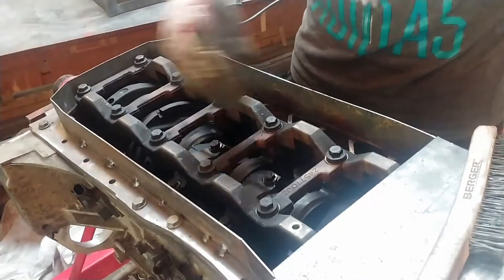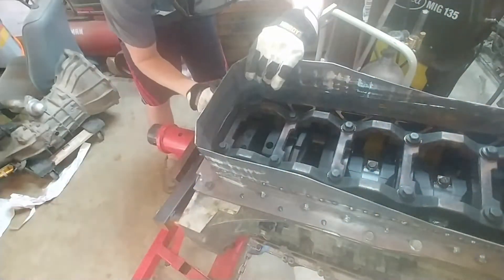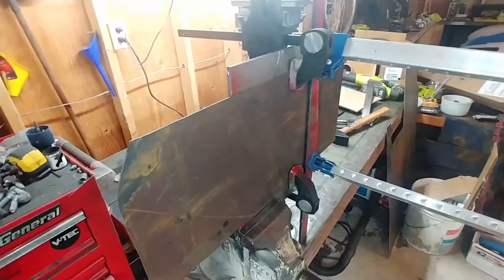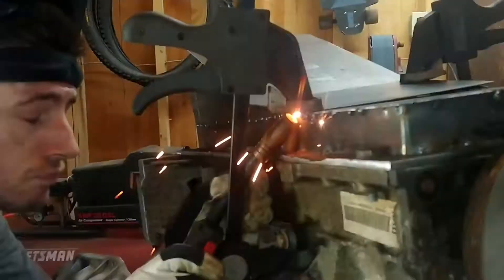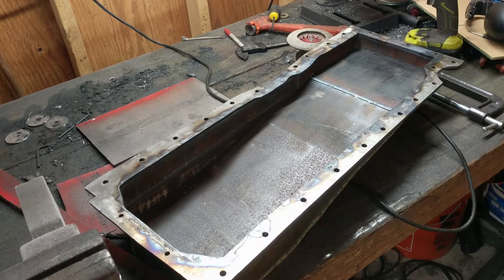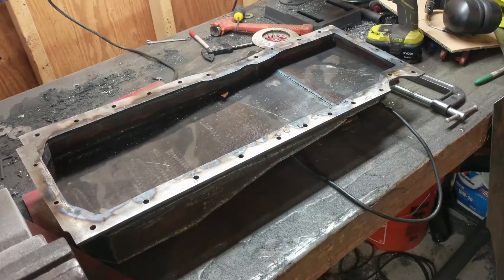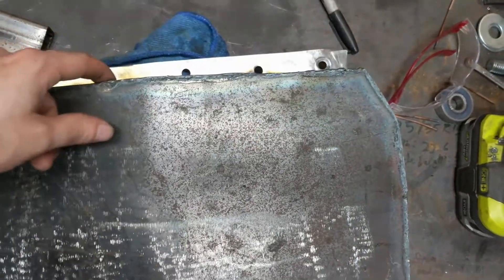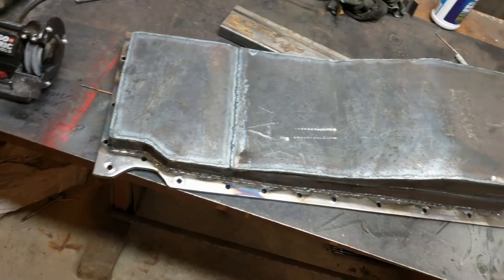DIY Vortec 4200 Dry Sump Oil Pan From SCRATCH!!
In this video I outline how I went about making a dry sump oil pan for an application that has no easy solution. Everything was done from scratch in my garage with some plate steel and sheet steel.

I chose to use steel because I am much more comfortable welding sheet steel than aluminum and right now aluminum is crazy expensive.